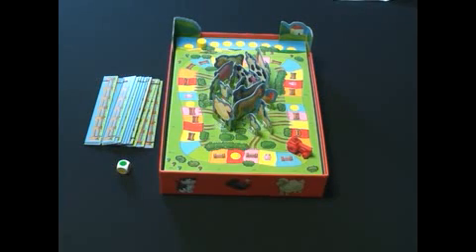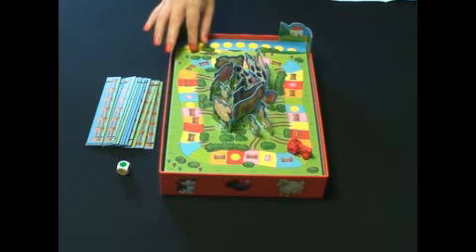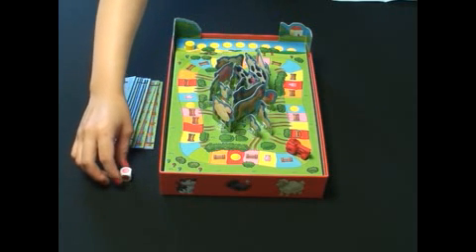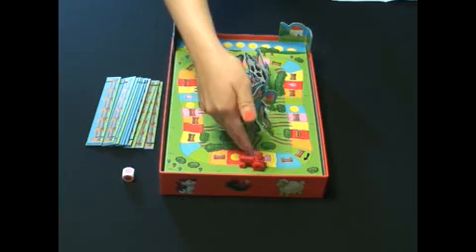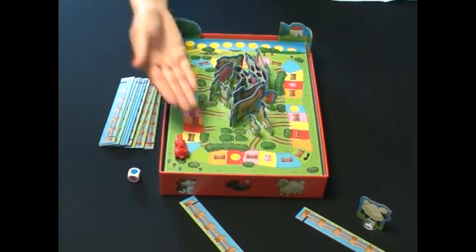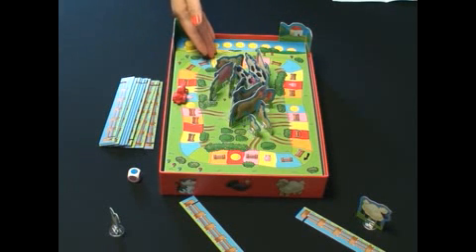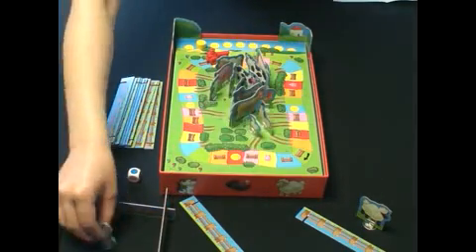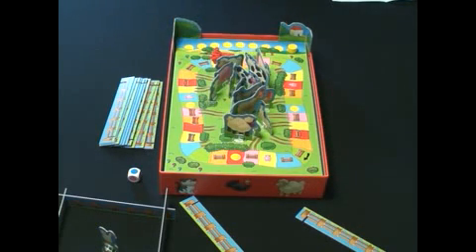ravensburger - fun on the farm game